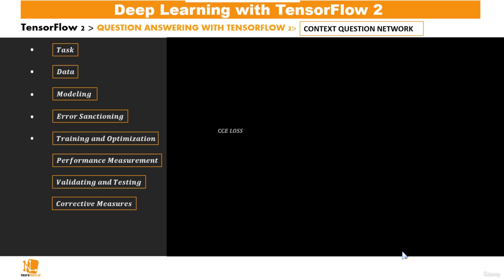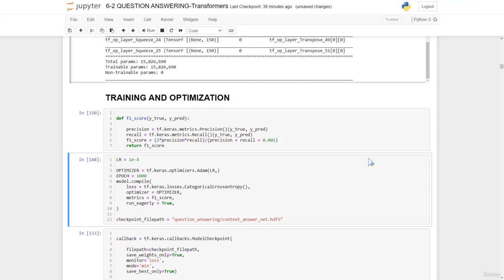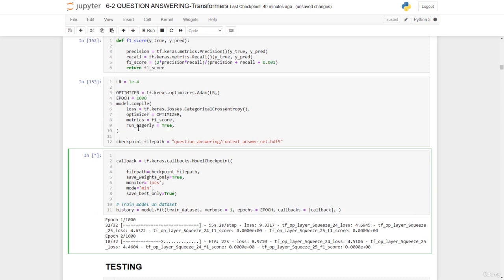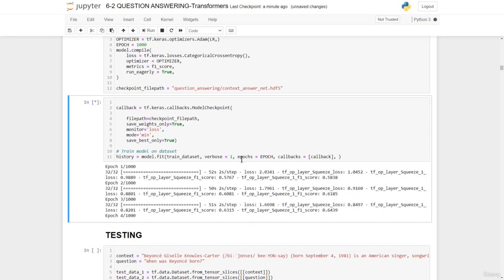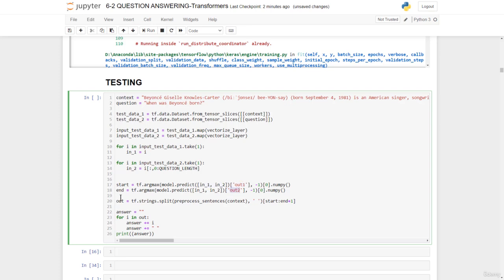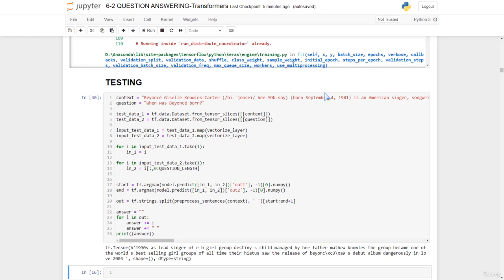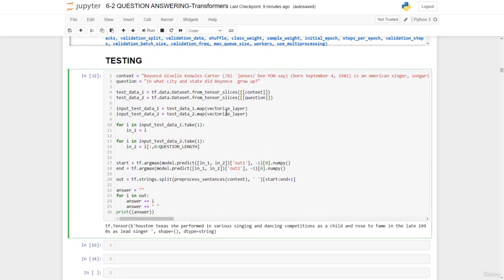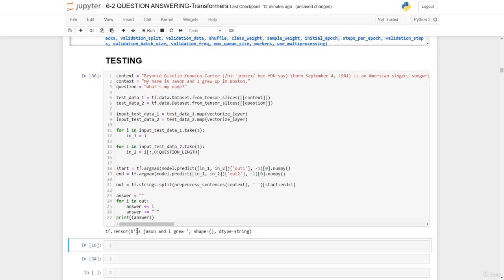124. Training and Optimization